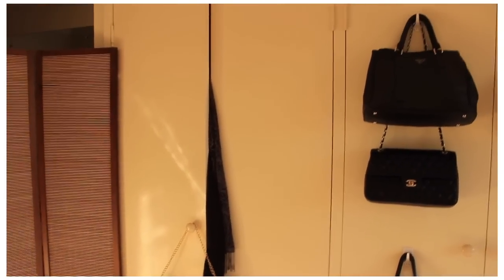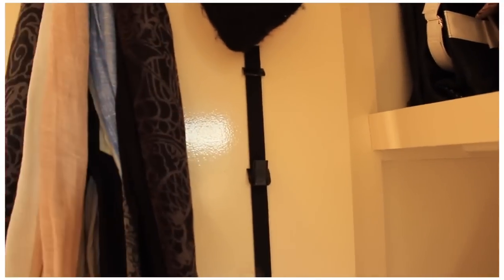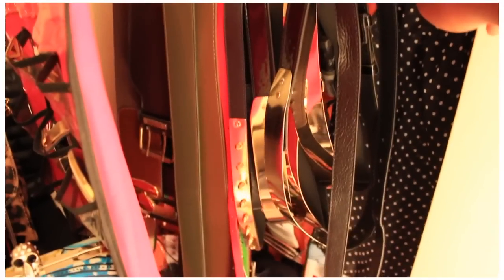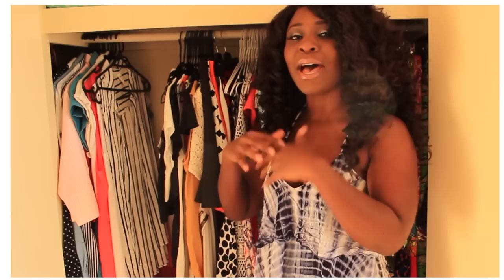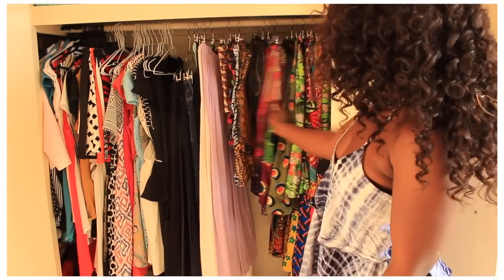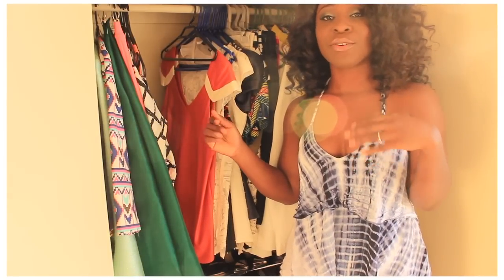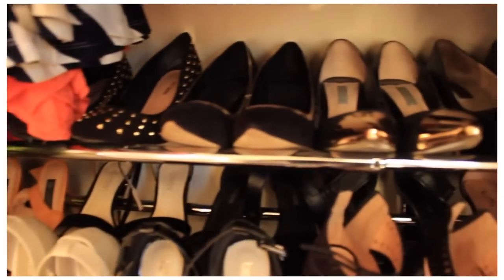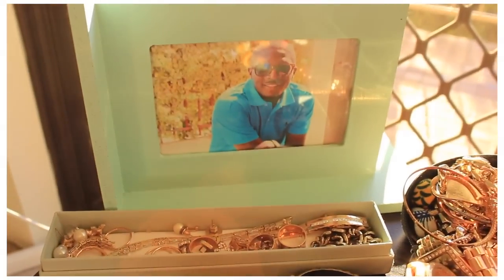CLOSET TOUR|| How I Organize My Closet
HERE ARE SOME LINKS TO A FEW OF THE THINGS I USED TO ORGANISE MY STUFF:

Accessories Organiser- (similar one)
Shoe rack- (similar one)